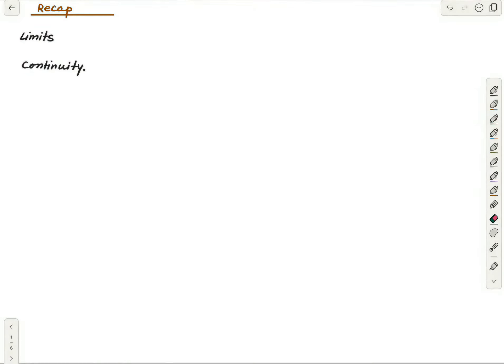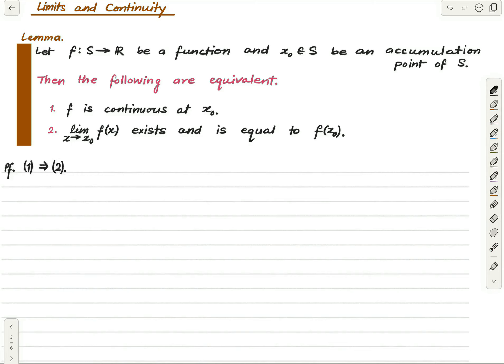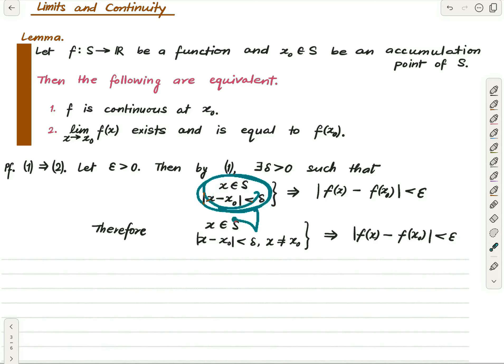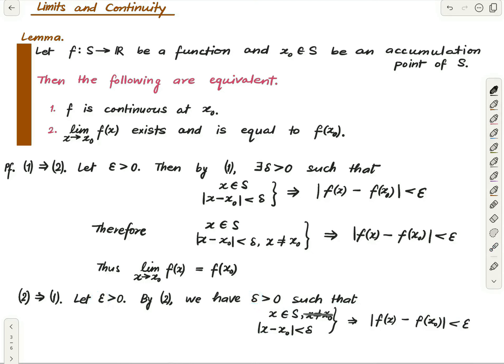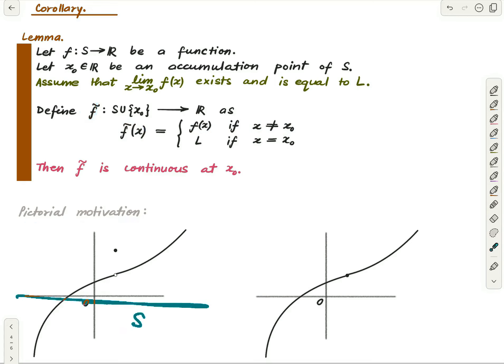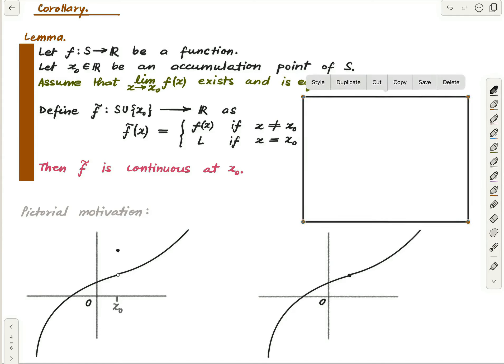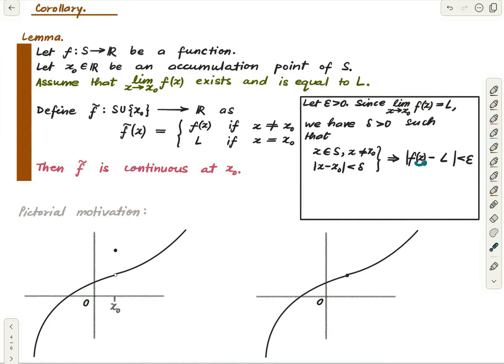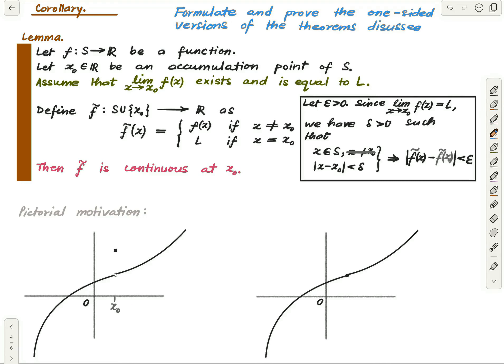[Light] Real Analysis Lecture 8.4 Limits and Continuity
00:00 Recap
00:23 Problems
00:30 Limits and Continuity
05:24 Corollary

Namrata Khetan
Hersh

*Thanks to other Supporters:*

Venkat Karthik Bandaru
Swati Gupta